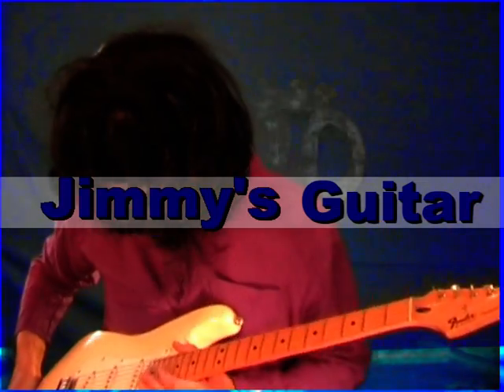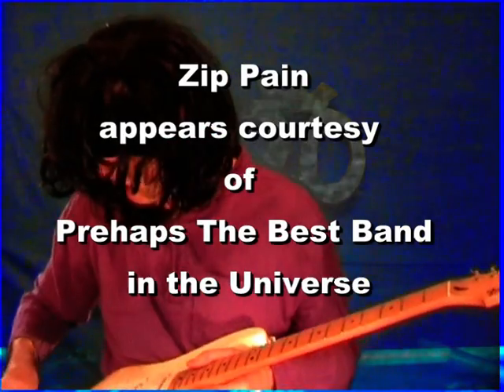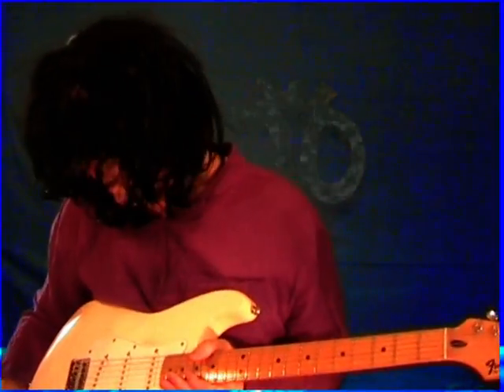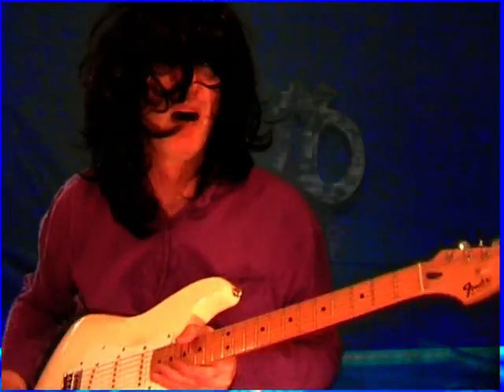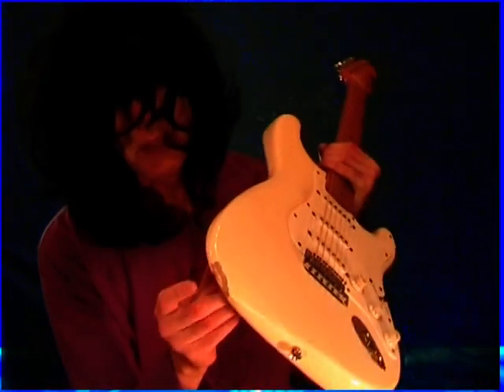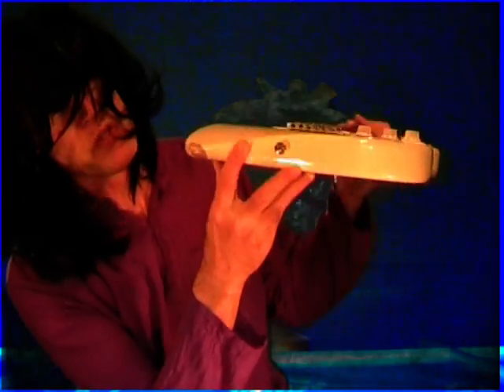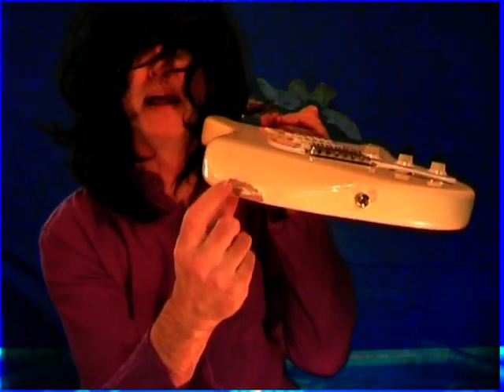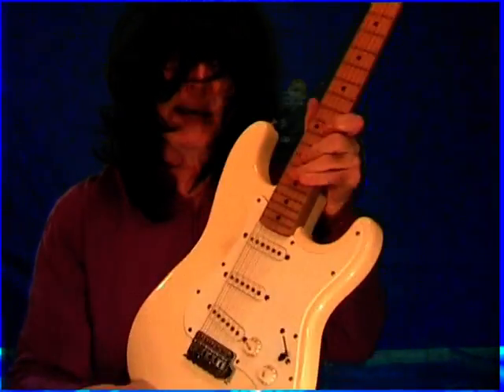Zip Pain Jimmy's Guitar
Zip Pain shows us one of Jimmy's guitars that he forgot to smash